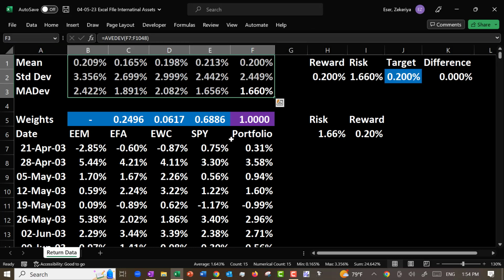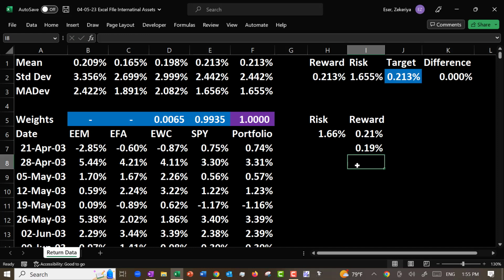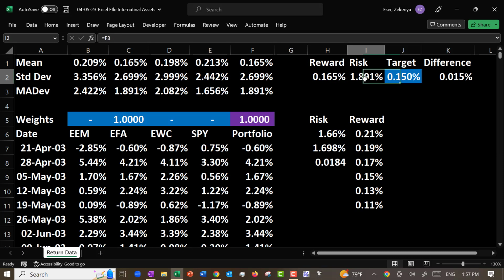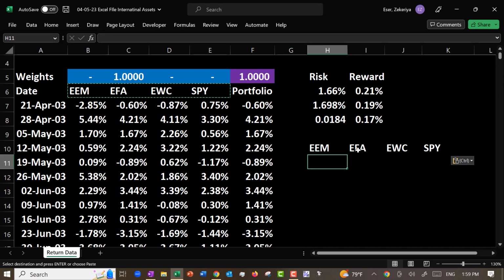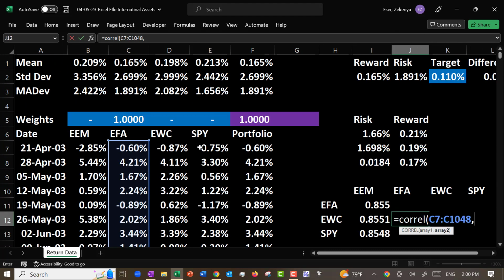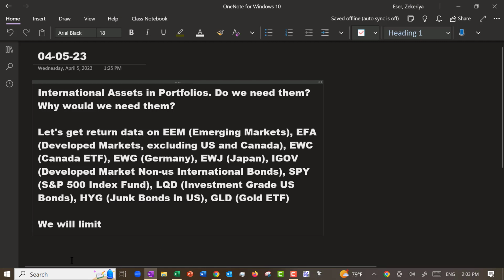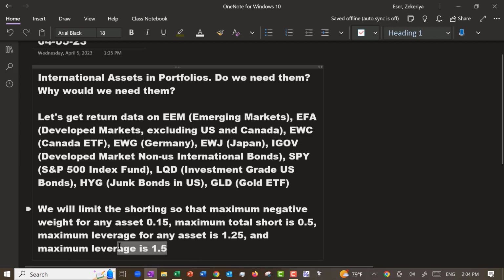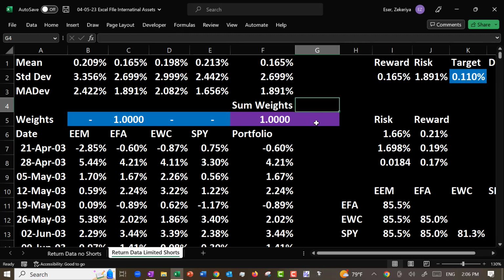FIN 420 Apr 05 Part 3 of 4